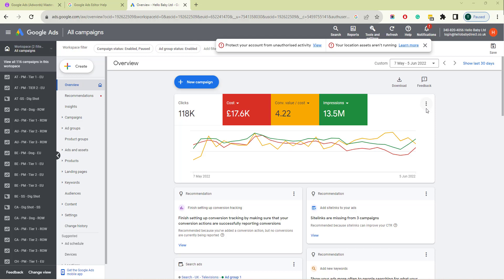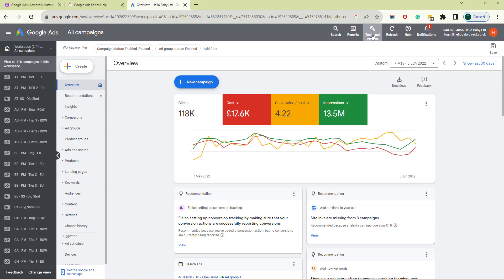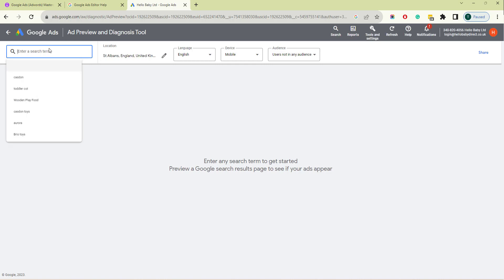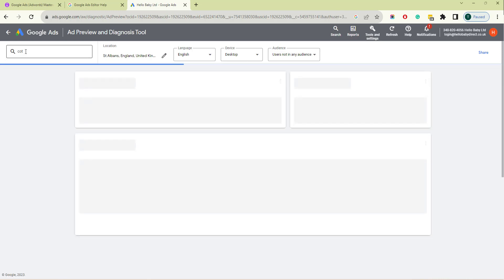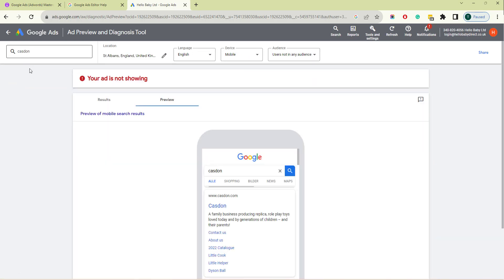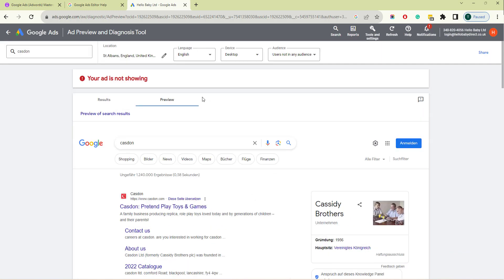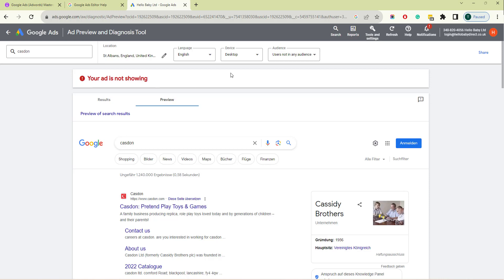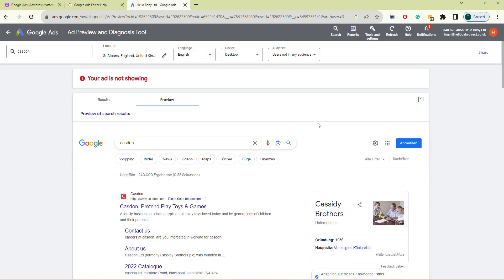Mastering Google Ad Preview Tool Like a PRO!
Learn how to use the Google Ads Preview and Diagnosis tool to effectively identify why your ads or assets might not be appearing in search results. This tutorial covers key features like search term suggestions, targeting options, and ad visibility. Discover how to preview your ads on different devices and understand why they may not be showing.

The Ad Preview tool is a tool in your account that helps advertisers to identify why an ad or ad asset might not be appearing. It shows a preview of a Google search result page for a specific term and helps you see which ads and assets are appearing for your keyword.

Timestamp:
0:00 Intro
0:18 Preview tool
0:41 Entering a search term
1:06 Viewing ad on different devices
1:40 Sharing results

𝗧𝗵𝗮𝗻𝗸𝘆𝗼𝘂 𝗳𝗼𝗿 𝘄𝗮𝘁𝗰𝗵𝗶𝗻𝗴: Google Ad Preview Tool Explained: A Quick Guide | How to Grow Your Ecommerce Business